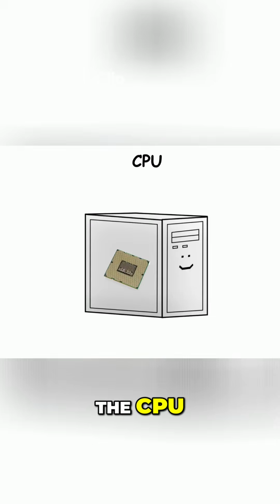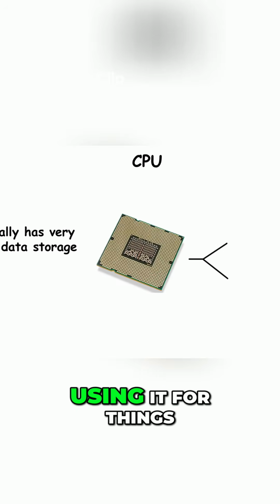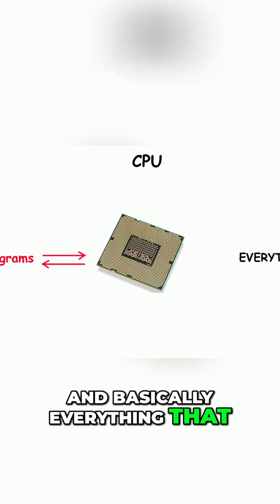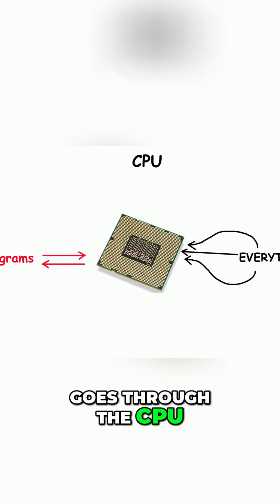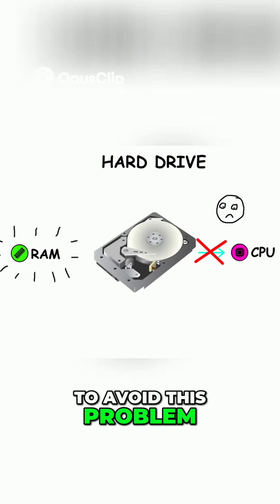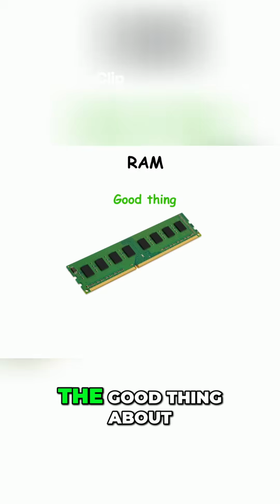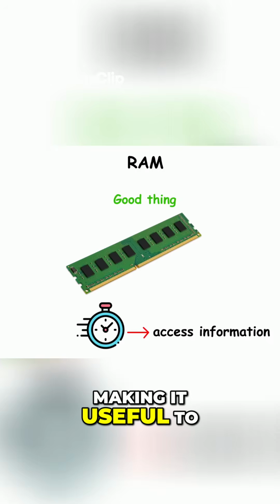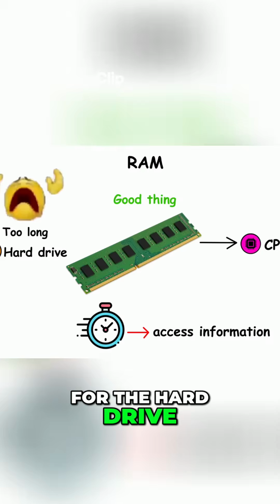Computer Components Explained Motherboard, CPU, RAM, Hard Drive.